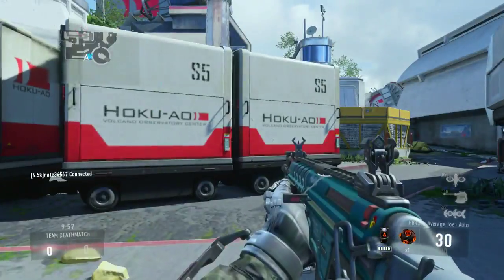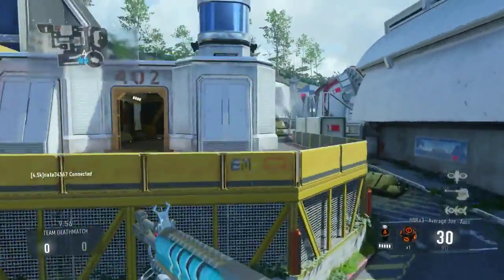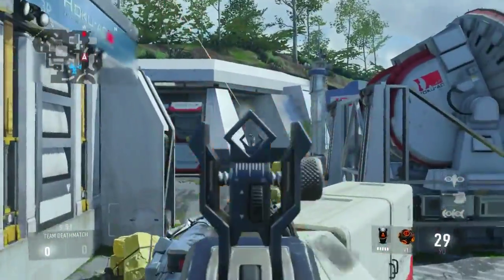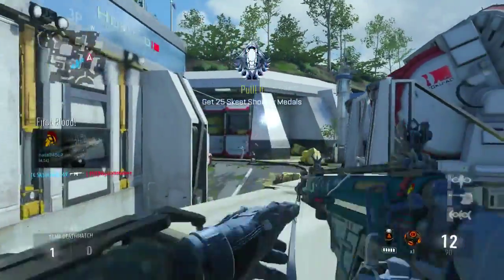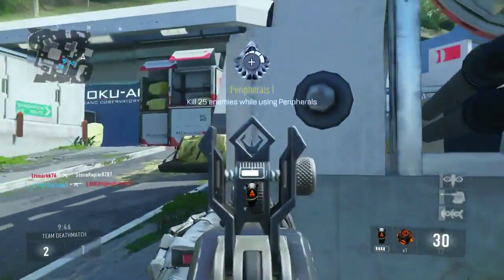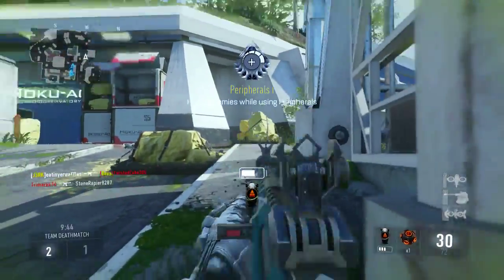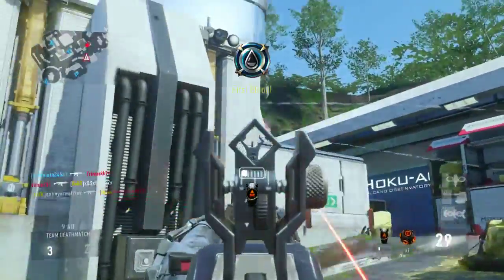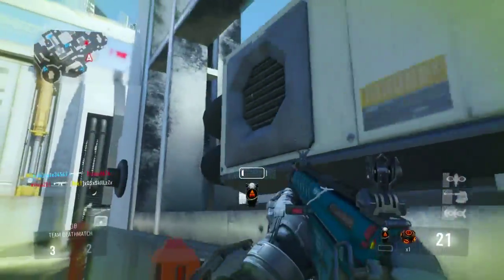Black Ops 3 Esports Reveal : Moving to PS4, Draft system, Ban and protect System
Today was the Black Ops 3 Competitive reveal, and man did we not learn a lot, Draft systems, ban and protect, and E-sports' move to the PS4 all covered. Hopefully we can get more info on Black Ops 3 Esports and its new systems in the near future as well.